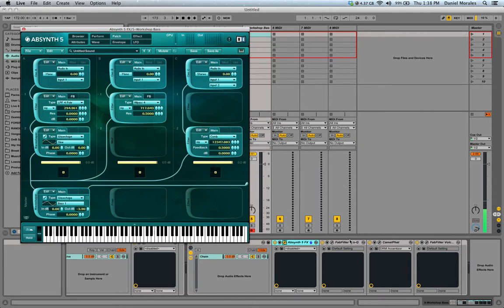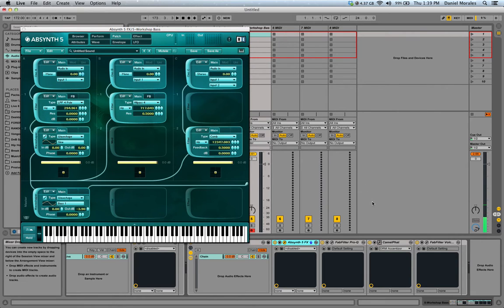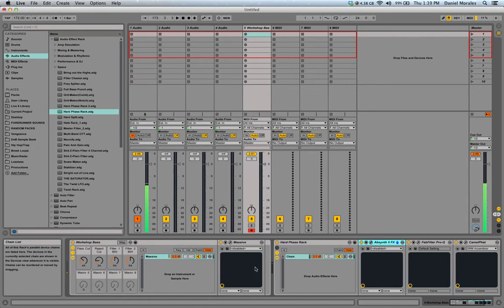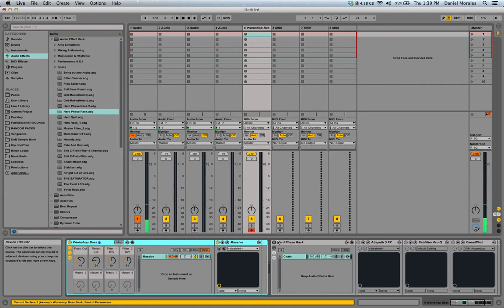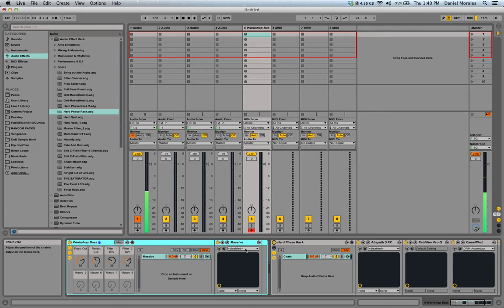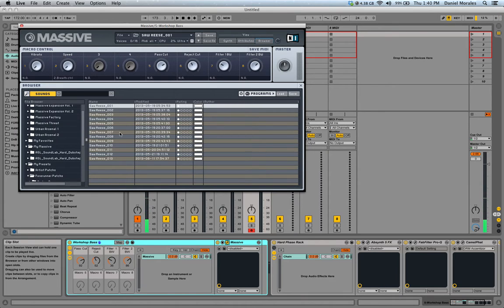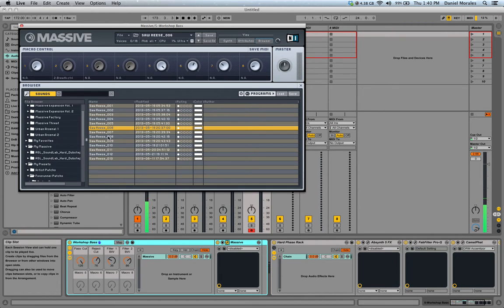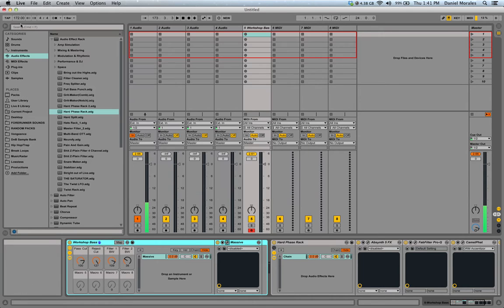Neuro-Bass Showcase/Processing [Free Sample Pack]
Just giving away some cool sounding Ableton Racks for anyone to download from my Facebook. If you enjoy them hopefully you guys can show some support over on my soundcloud and so on.

This is not really a tutorial but a cool little showcase for the sample pack that i made (supported by Neurohop Forum) for anyone to use. You only need Live 9 standard to use a majority of these racks.

Please leave a comment on what you want me to do a video on next for a official tutorial.